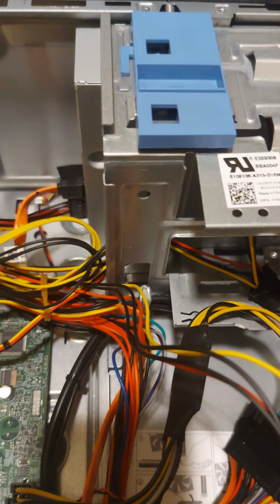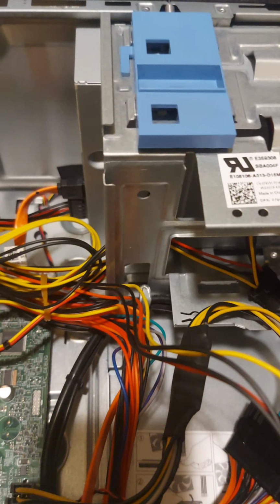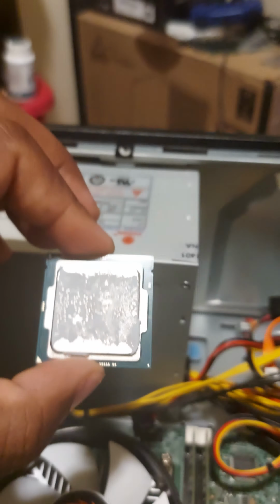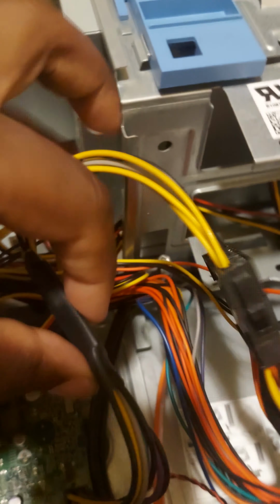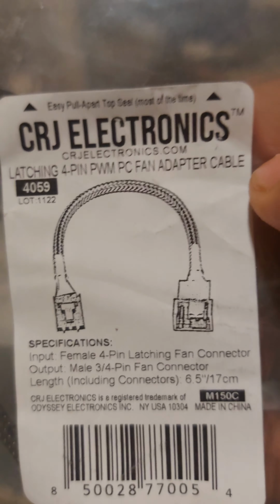Spring Upgrades part 34........The Finale and Final Thoughts (R.I.P to Jerry Springer)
My final thoughts and closing suggestions on this process and advise for anyone attempting to turn one of these into a Gaming/Emulation Machine.